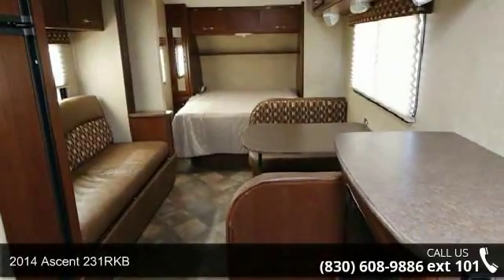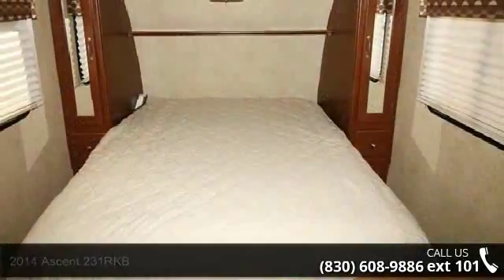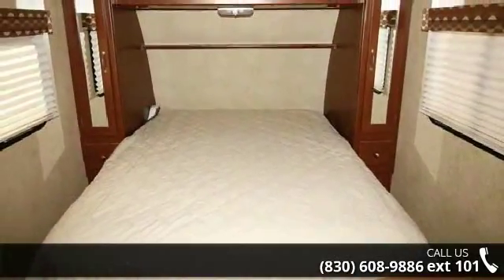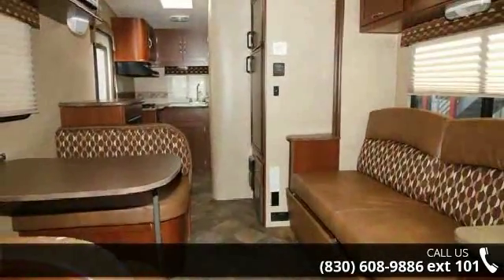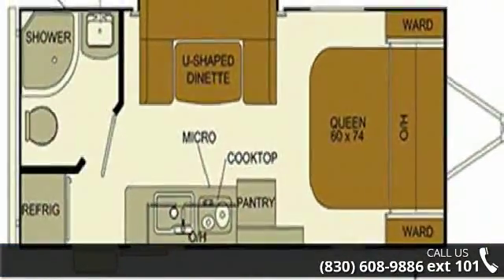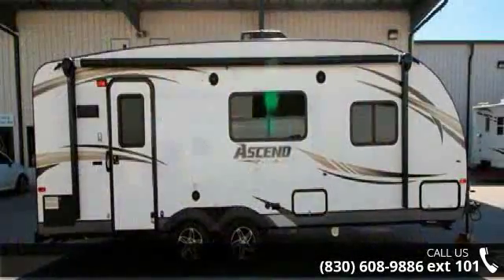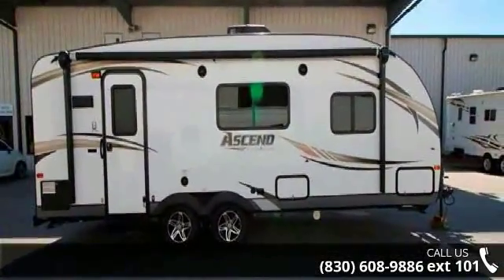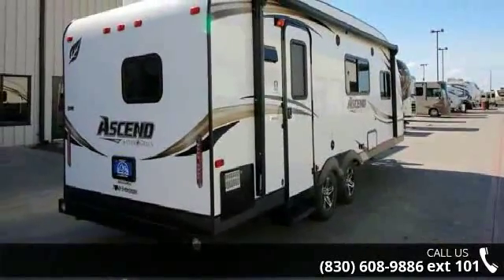2014 Ascent 231RKB - Camping World of San Antonio - New ...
Used 2014 EVERGREEN Ascent 231RKB Travel Trailer for Sale